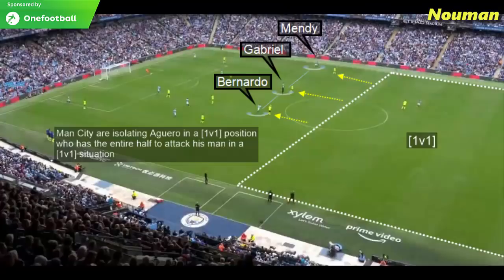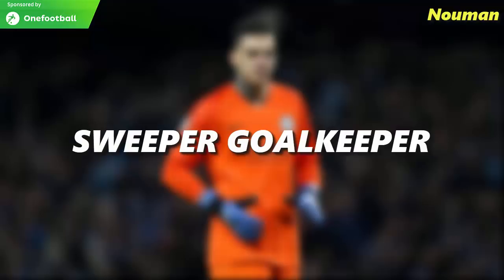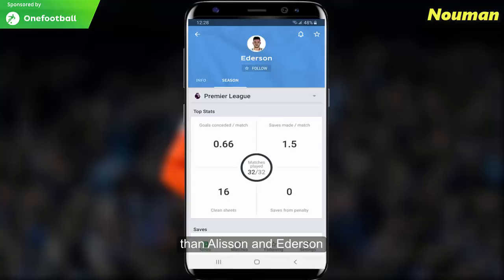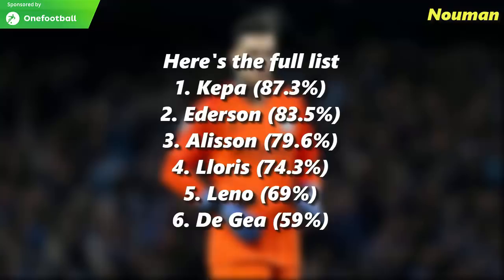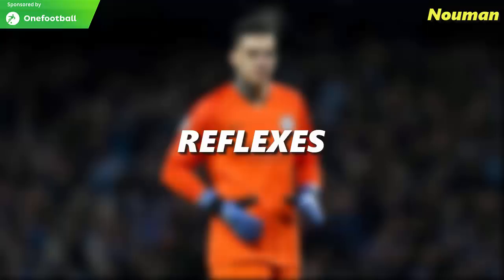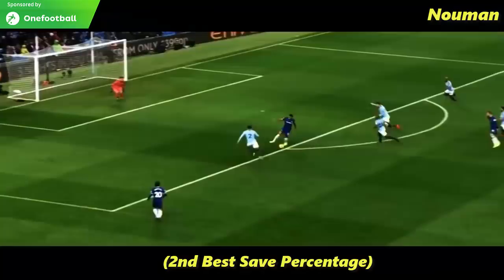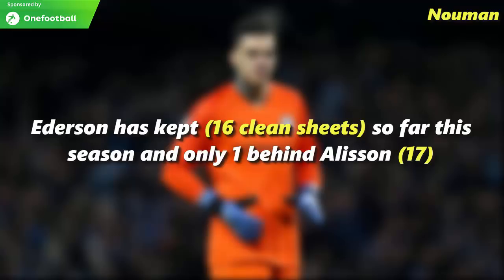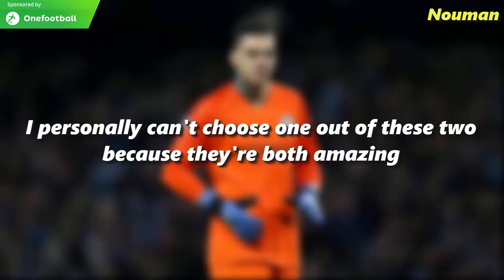Ederson - The Perfect Modern Day Goalkeeper - Player Analysis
In today's video, I've tried to analyze the game-play of Ederson. I've tried to highlight all of his strengths in detail